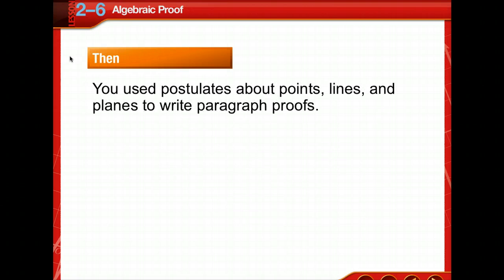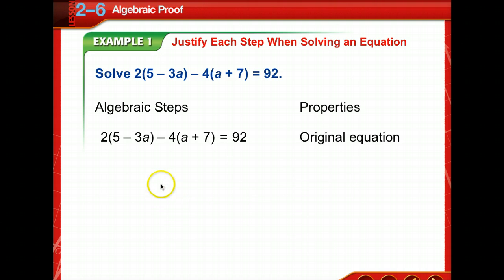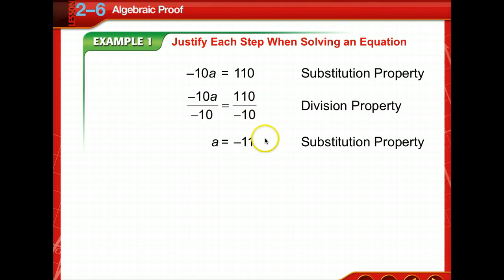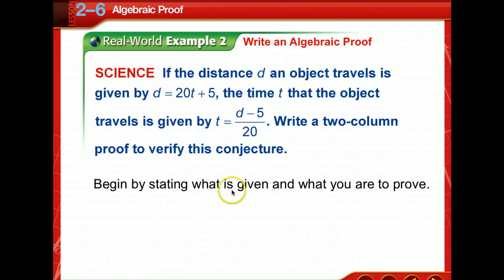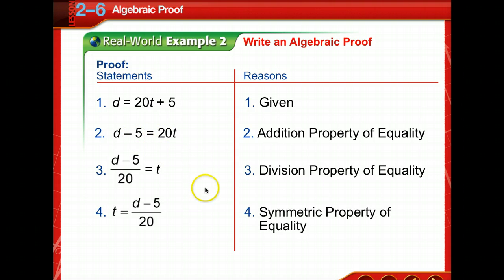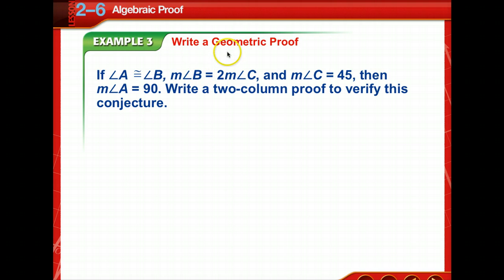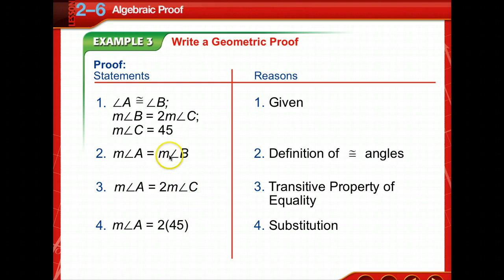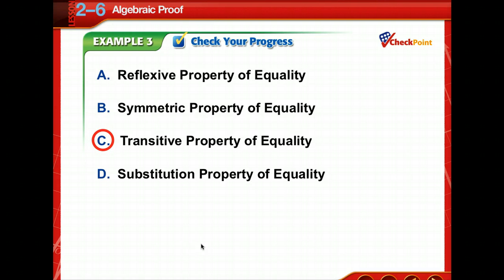Algebraic Proof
Lesson 2.6 Algebraic Proof